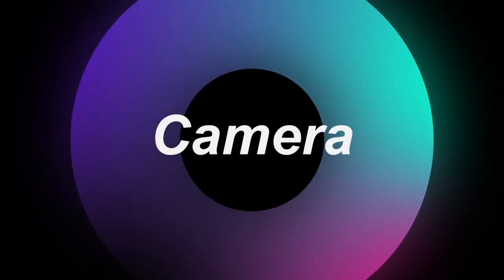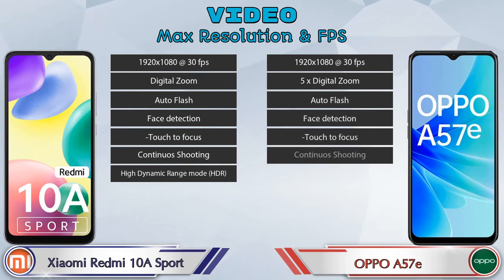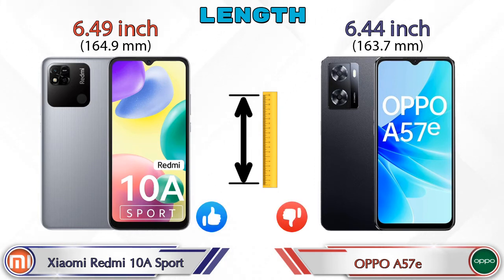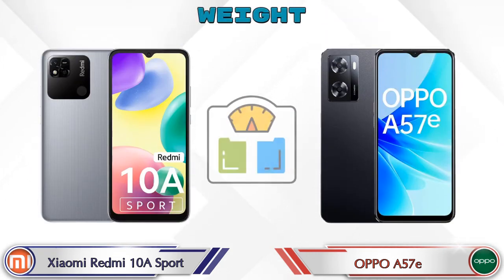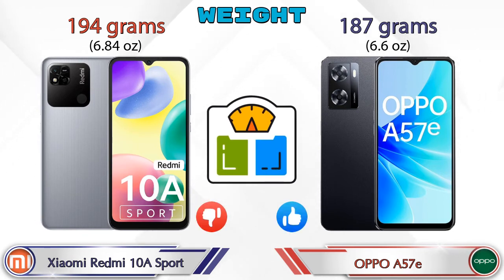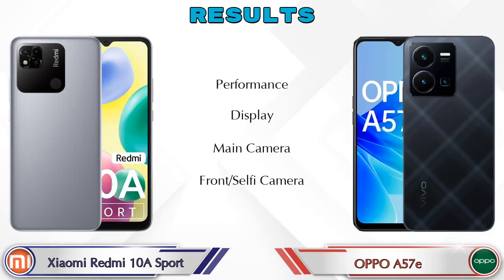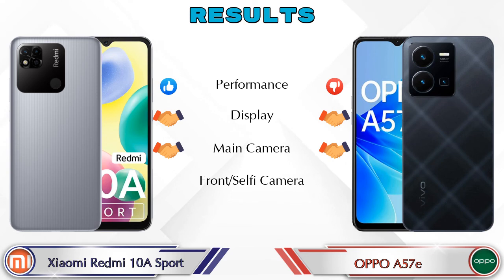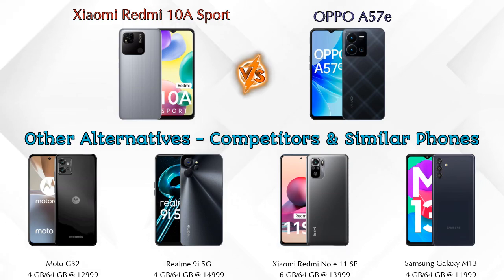Xiaomi Redmi 10A Sport Vs OPPO A57e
We are Comparing Xiaomi Redmi 10A Sport Vs OPPO A57e In English With [Full Specifications].
Xiaomi Redmi 10A Sport review and features & OPPO A57e review and features

Variant Details:
6 GB / 128 GB - 10999

Variant Details:
4 GB / 64 GB - 13999

Xiaomi Redmi 10A Sport Vs OPPO A57e full specifications
OPPO A57e Vs Xiaomi Redmi 10A Sport full specifications
Xiaomi Redmi 10A Sport Vs OPPO A57e comparison
OPPO A57e Vs Xiaomi Redmi 10A Sport comparison

Other Compitior Phone with Similar Price Range :

Infinix Hot 12 Pro(6 GB / 64 GB) - 10999 , Release Date :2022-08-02
Realme 9i 5G(4 GB / 64 GB) - 14999 , Release Date :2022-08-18
Xiaomi Redmi Note 11 SE(6 GB / 64 GB) - 13999 , Release Date :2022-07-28